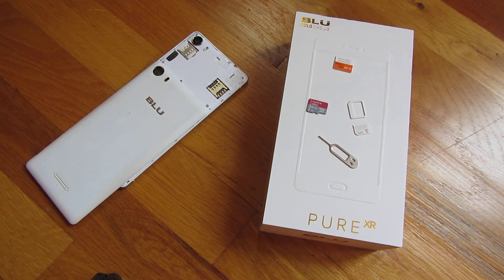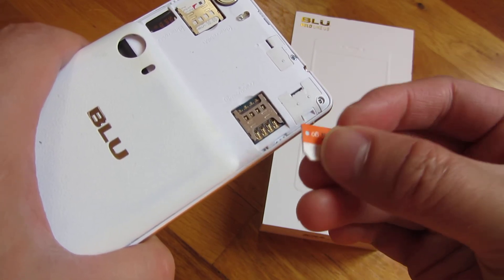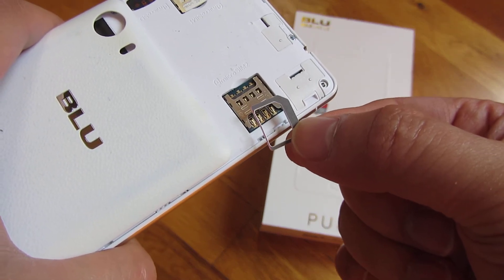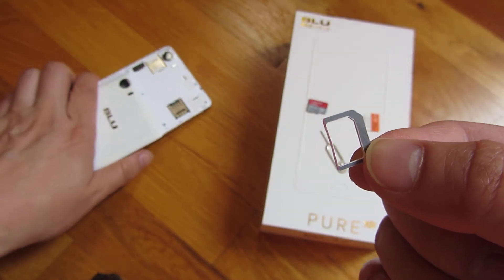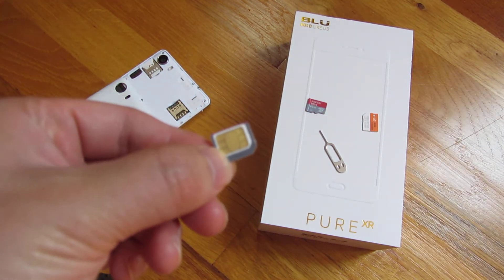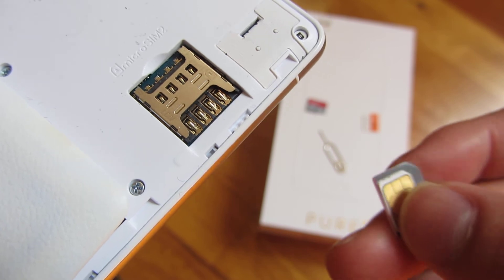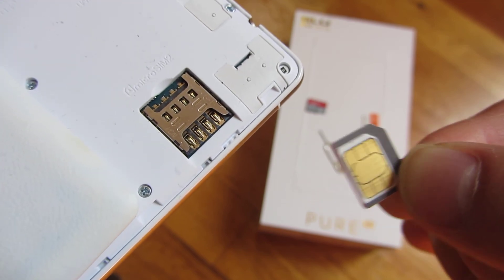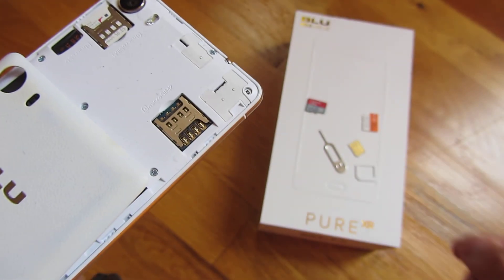SIM Card Adapters Destroys Phones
Recommended SIM Adaptor is Above if you really need to use one.

Be very careful with SIM Card Adapters, they may destroy your phone if the edges of the adapter is not precision made to fit, then it will get caught on the SIM pins of the phone and get stuck and the SIM pins may be damaged permanently